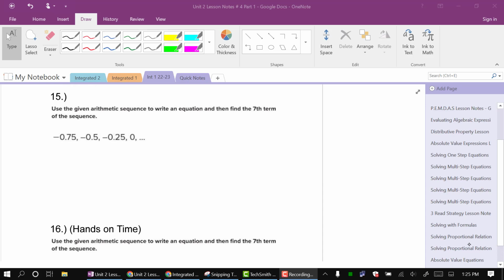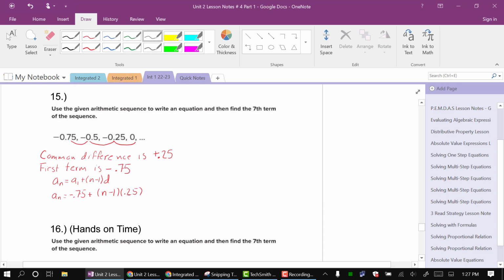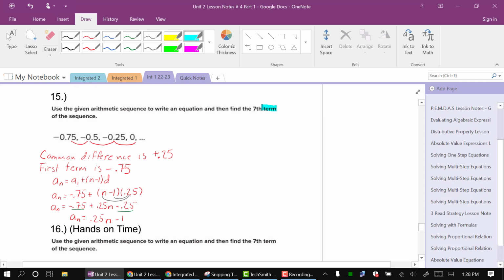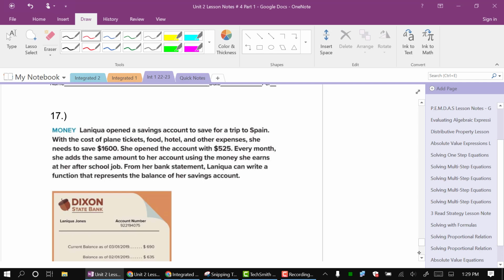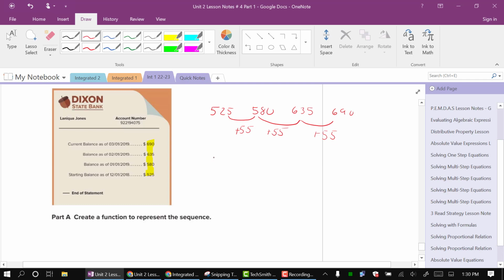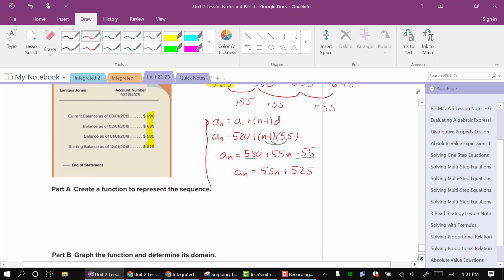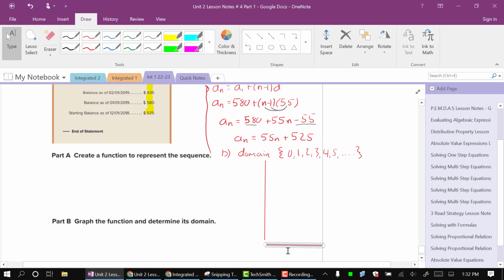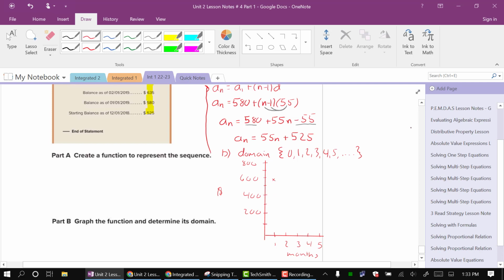U2 Lesson Notes # 4 Part 3 22 23